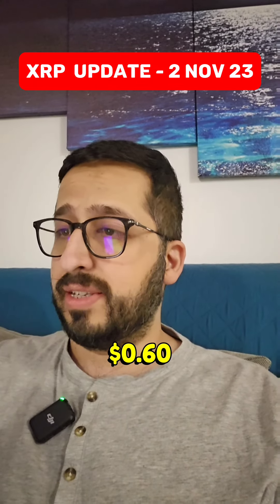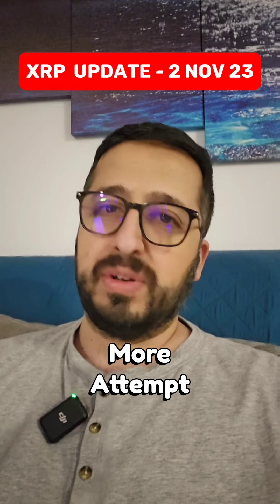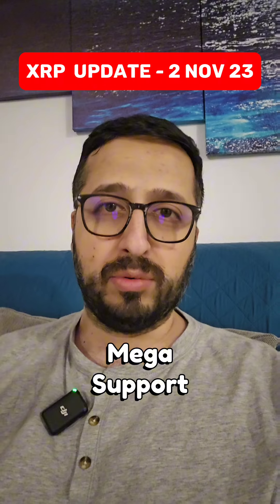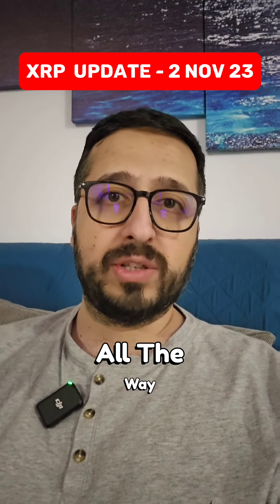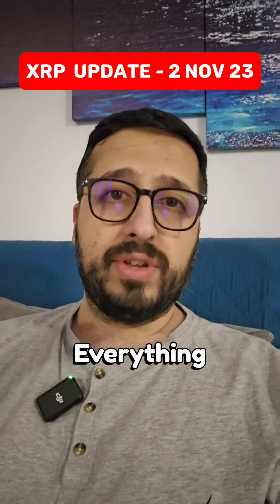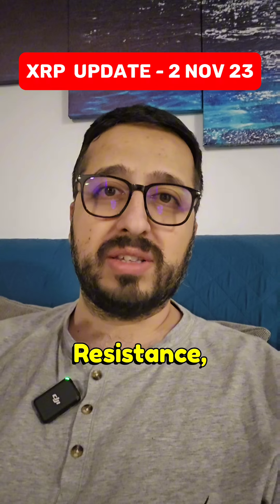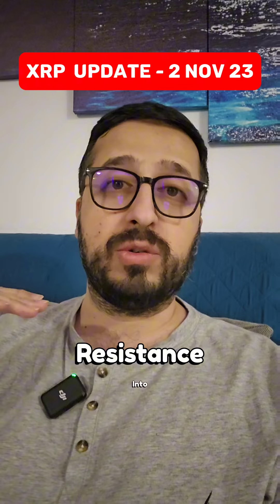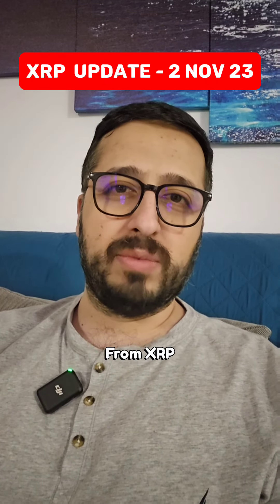xrp coin price prediction - Ripple XRP News Today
Welcome to the Shah Faisal Shah" ripple news

On this channel, I'll teach you everything you need to know about cryptocurrency trading. I'll show you how to read charts, identify trading opportunities, manage risk, and use technical analysis. I'll also share my own trading strategies and insights.

Whether you're a beginner or a seasoned trader, I have something for you on this channel.

Video Credits                      :  Shah Faisal Shah
Audio                                    :  Shah Faisal Shah
Production & Release        :  Shah Faisal Shah

Note:
If we have mistakenly uploaded any copyright material, please message us and we will take it down immediately.